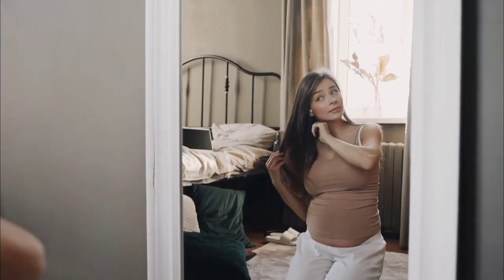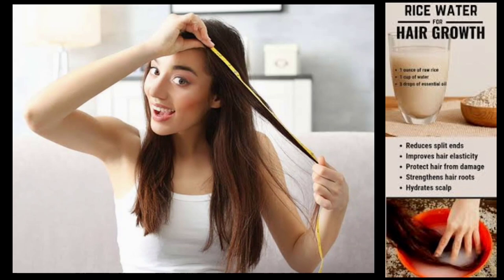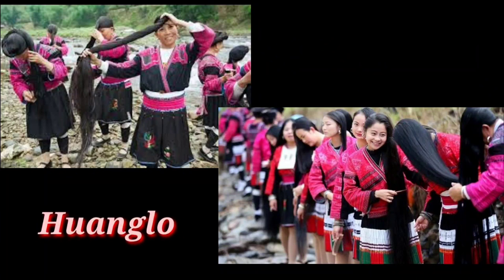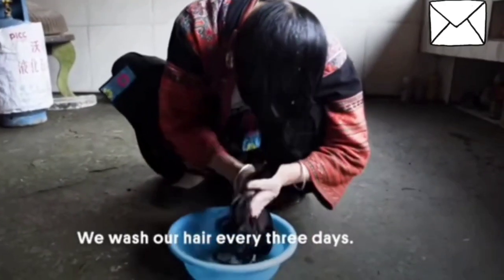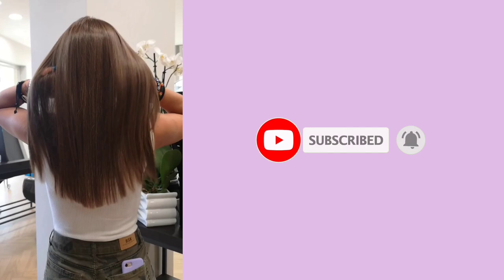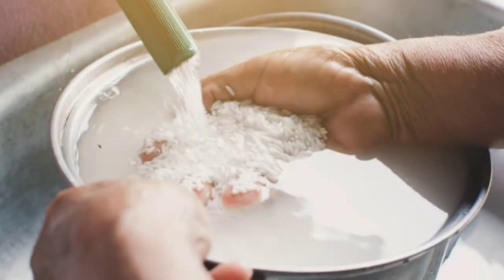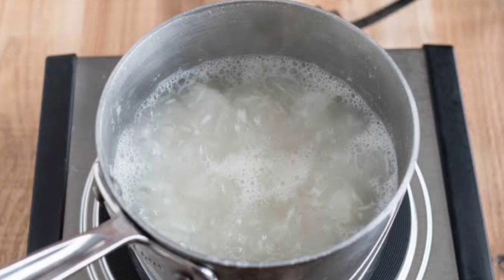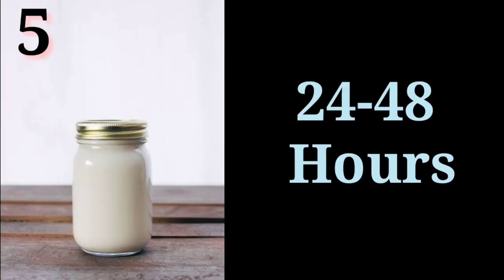Kumno ban ioh ia u shniuh u ba bha, ba rben bad ba jrongkloy | Grow hair faster in 30 days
if you want to grow long hair or have a long hairstyle, you must already be knowing
how tough it is to manage long hair. If you realy want to grow hair faster and thicker while increasing your hair length and want to know how to grow long hair for women, it's extremely important that you do proper
hair care and follow these hair growth tips.This is the perfect Hair Care Routine. lf you are confused about how to grow hair long then these how to grow thicker hair are going to be extremely useful.

khasifunnyvideos,jingrwaikhasi,khasistory
khasi_story,khubor_khasi,khasisong,
khasi_top_songs,khuborkhasi, khasifilmsong ,khasilovestory,